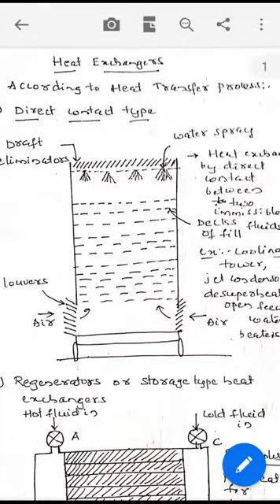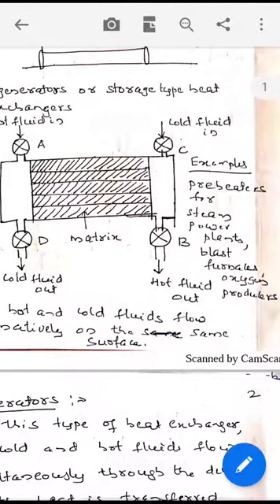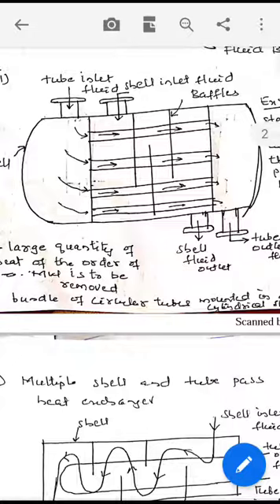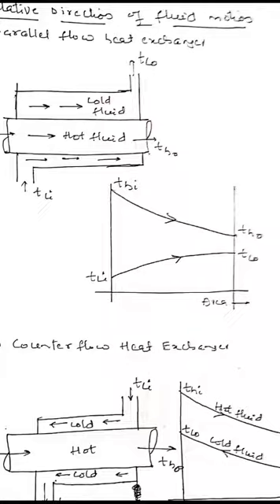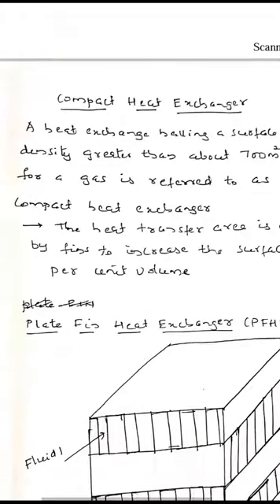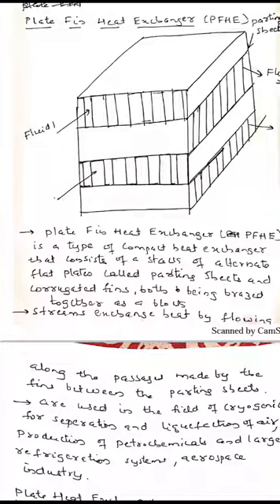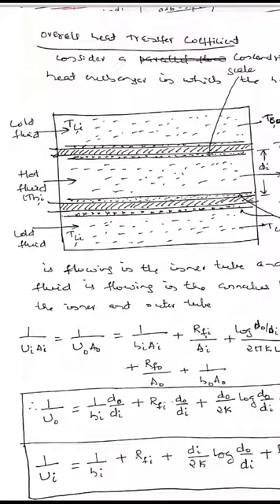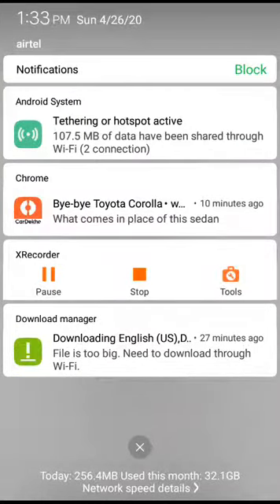Heat Exchanger Introduction